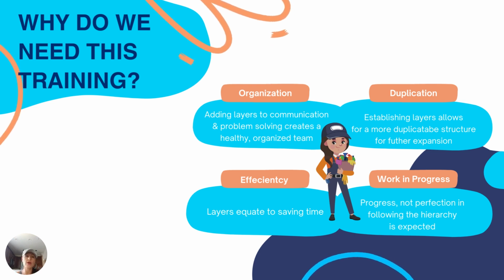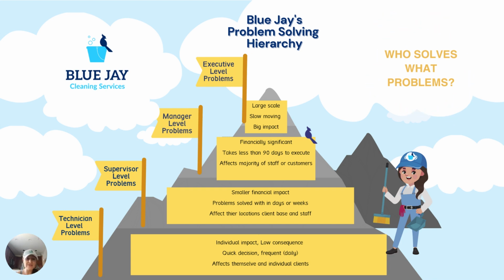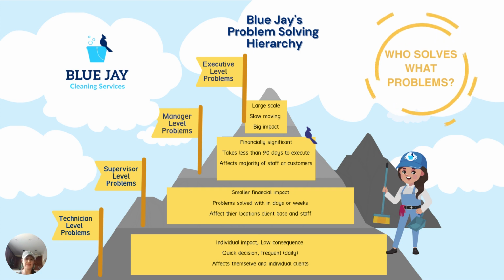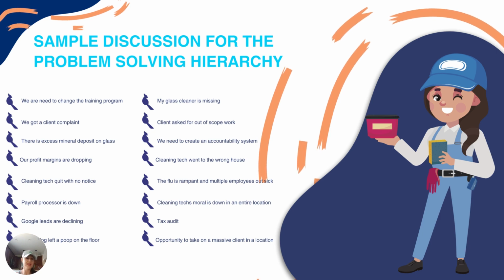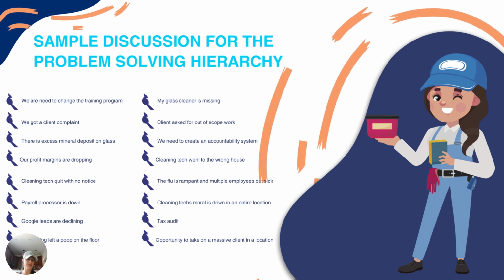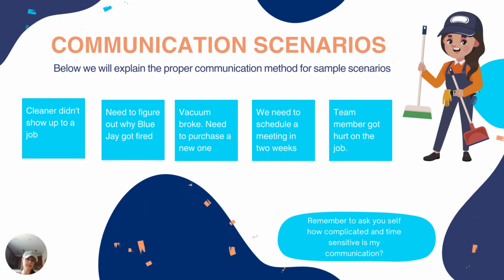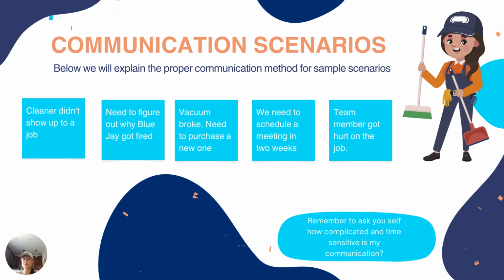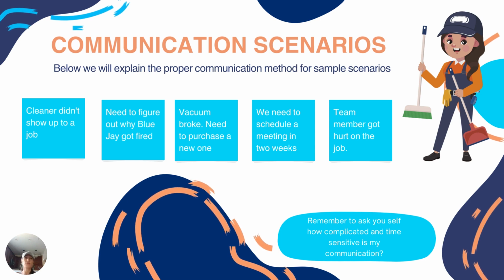BLUE JAY MANAGEMENT COMMUNICATION & PROBLEM SOLVING 1